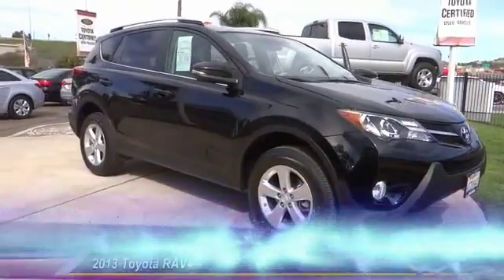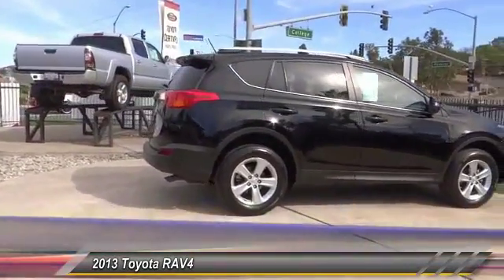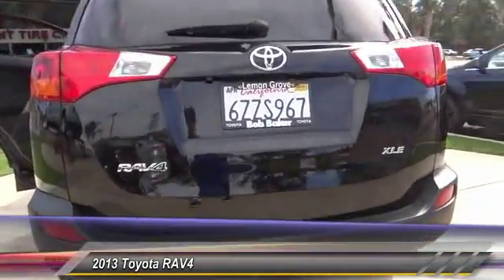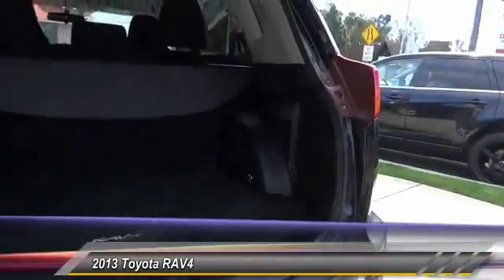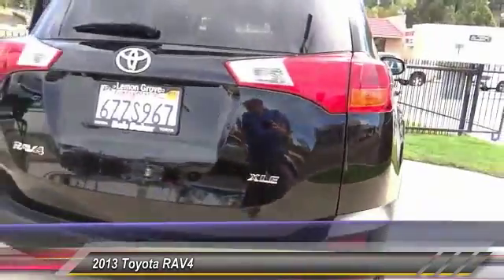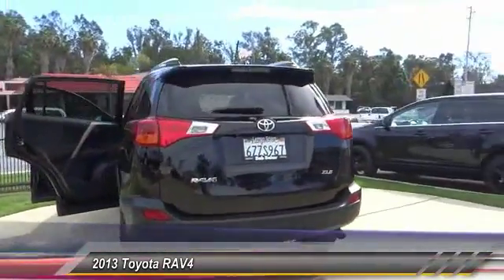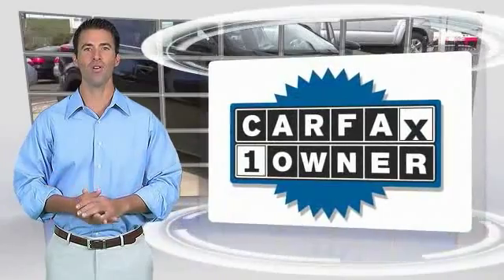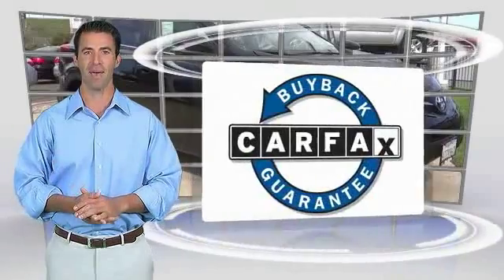2013 Toyota RAV4 Toyota, San Diego, Lemon Grove, El Cajon, National City, Spring Valley, Broadway He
2013 Toyota RAV4 FWD 4DR XLE

6800 Federal Blvd.

PROUDLY SERVING SAN DIEGO, EL CAJON, CHULA VISTA, NATIONAL CITY, LA MESA, AND SURROUNDING CALIFORNIA AREA. THIS BLACK 2013 Toyota RAV4 IS EQUIPPED WITH A 2.5L DOHC SFI 16-valve I4 engine, AUTOMATIC TRANSMISSION, AND RECEIVES AN ESTIMATED 24 City/31 Hwy MPG. CONTACT THE FRIENDLY STAFF AT BOB BAKER TOYOTA SCION TO SCHEDULE A TEST DRIVE AND TAKE THIS 2013 Toyota RAV4 HOME TODAY, OR VISIT OUR SHOWROOM CONVENIENTLY LOCATED AT 6800 FEDERAL BLVD LEMON GROVE, CA 91945. WE HAVE A STRONG AND COMMITTED SALES STAFF WITH MANY YEARS OF EXPERIENCE SATISFYING OUR CUSTOMERS' NEEDS. SAN DIEGO, CA LA MESA, CA SPRING VALLEY, CA BROADWAY HEIGHTS, CA REDWOOD VILLAGE, CA NATIONAL CITY, CA EL CAJON, CA STOCK #: 315272 | 2013 Toyota RAV4 FWD 4dr XLE